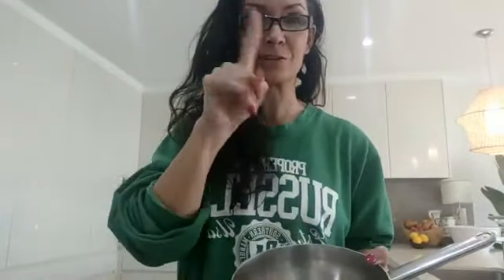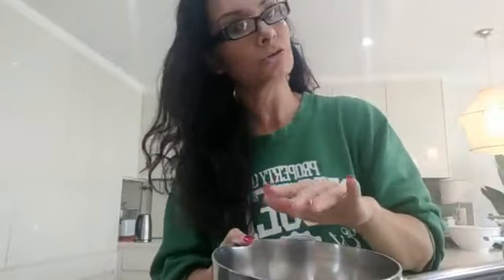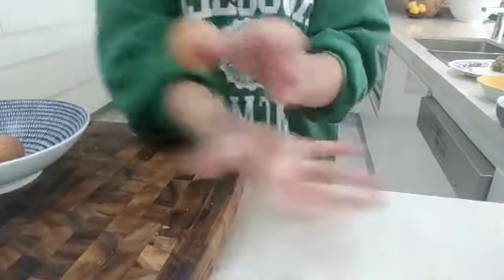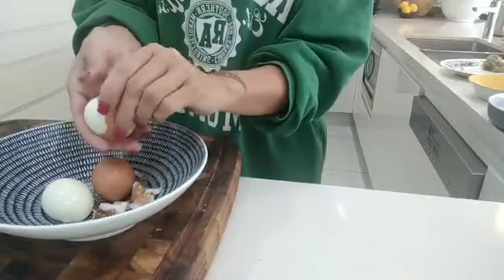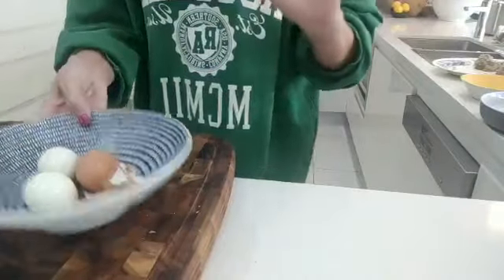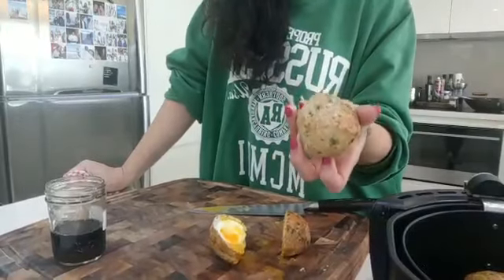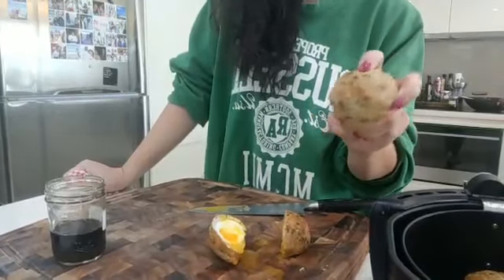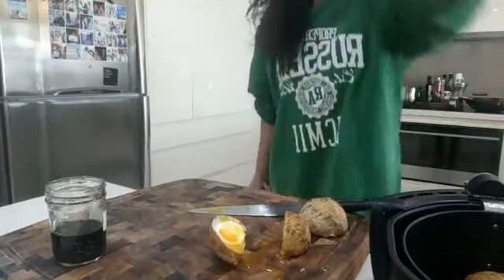How To Make Healthy Chicken Scotch Eggs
In this kitchen tutorial, I teach you how to make my super healthy chicken scotch eggs that are gluten, sugar, dairy-free and are made with no added fats or oils. They are perfect for breakfast and snacks on the go, plus they would be wonderful on picnics.

Please note that this video was recorded live on my Facebook page Bridgets Kitchen so may have some quality issues.

For a PDF version of this recipe, you can go to Bridgets Kitchen on Facebook and request the recipe there!